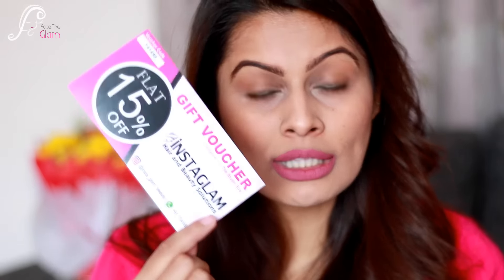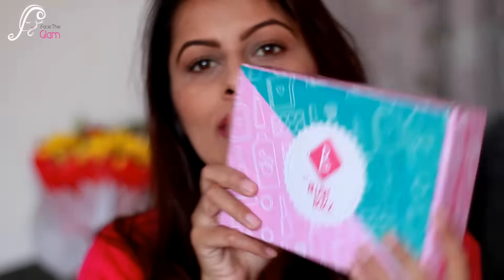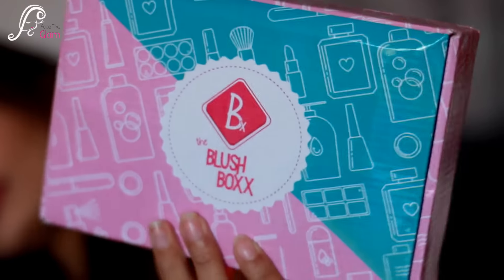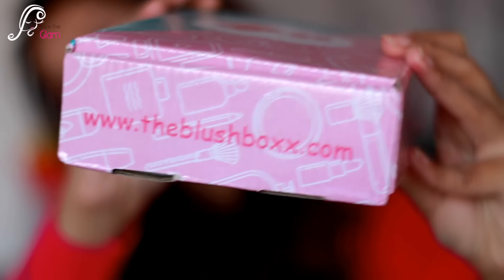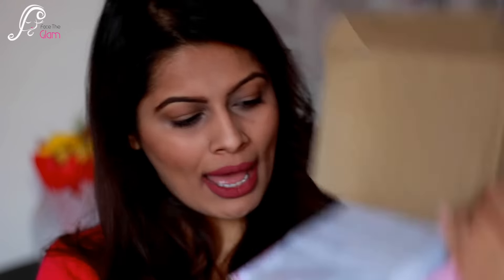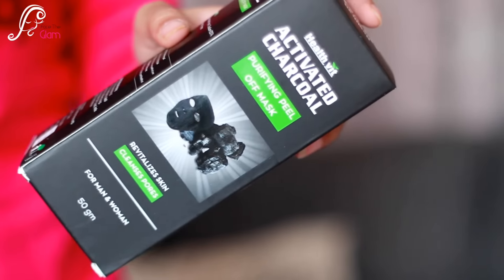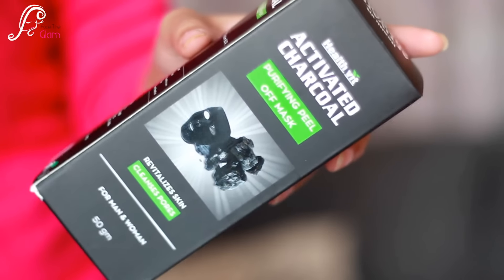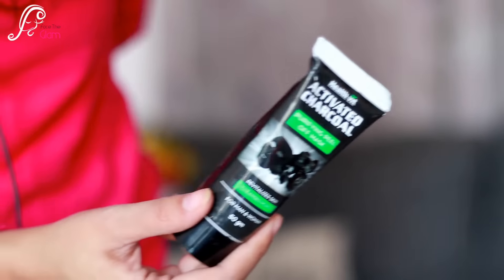*NEW* The Blush Boxx December 2017 | Unboxing | Review | Kavya K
On My Lips : PAC Retro Matte Lip Gloss in no. 37

facetheglam

kavyakainth